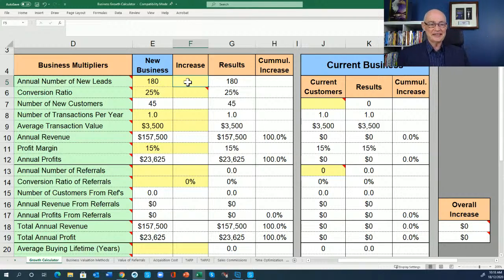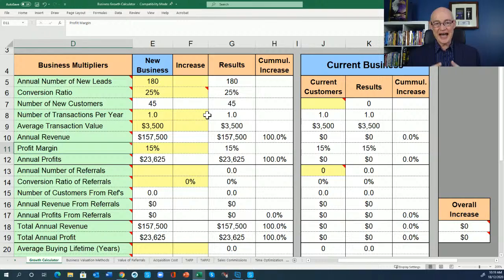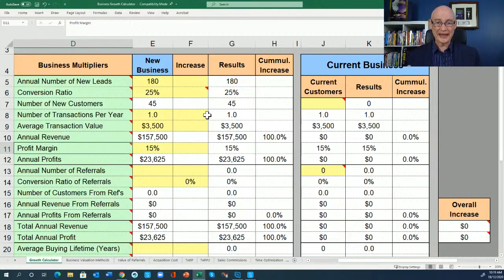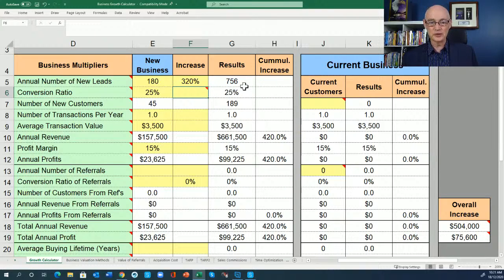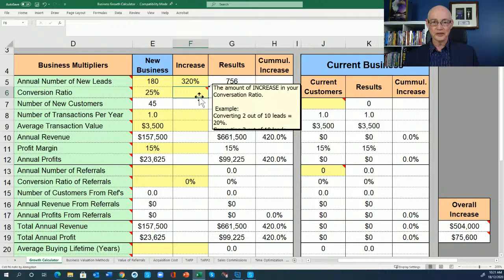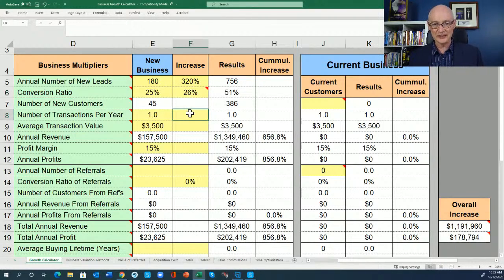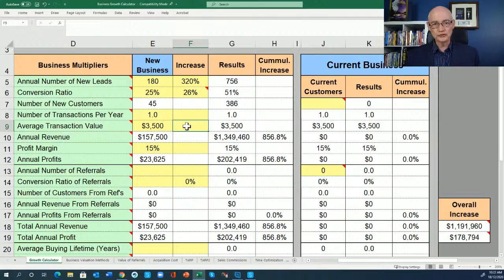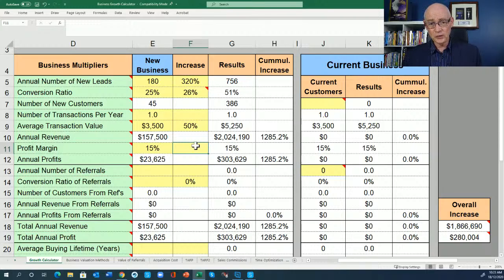Increase Your Business Profit The Fastest Way!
💰💰 - Increase Profits In Your Business The Fastest Way - Business Consulting [Streetsmart]
If it was possible for you to achieve exponential growth over the next 12 months would you want it?

▶ And if a $1200.00 luxury holiday for your family was thrown in as a reward would you take it?

In this training, I share a case study showing how I have helped a painting company grow their business over 300% in the last 12 months.

Right now I am looking for two more business owners to help achieve the same results.

If that is you, not only will I show you how it may be possible for you to do this in your business, but I will also give you a luxury holiday for your family valued up to $1200.00 simply for having a Discovery call with me.